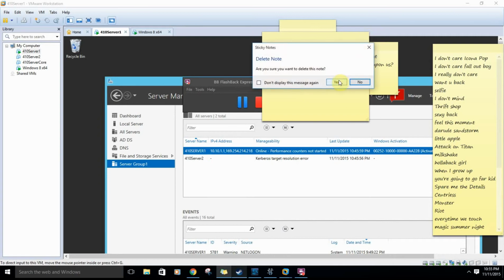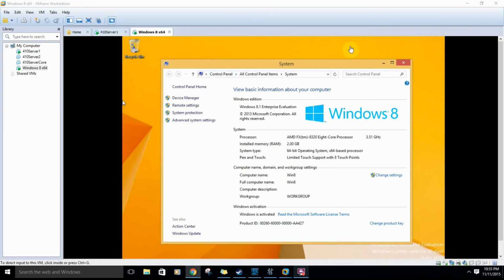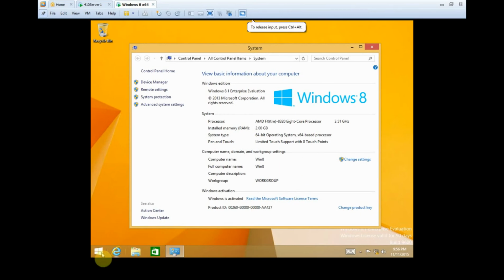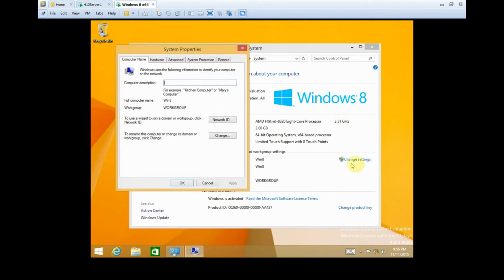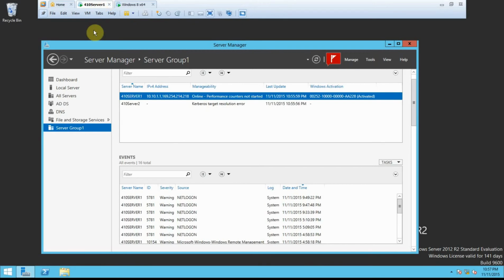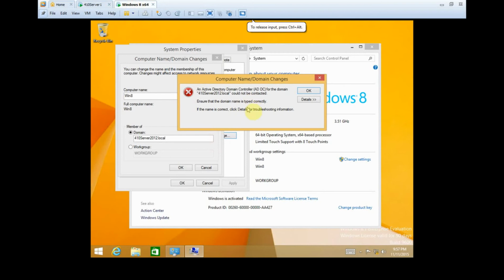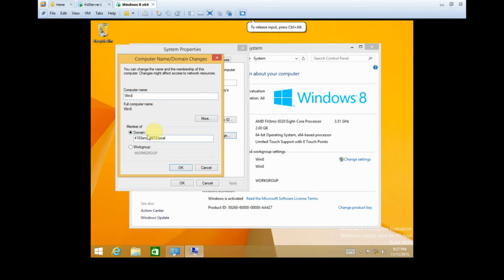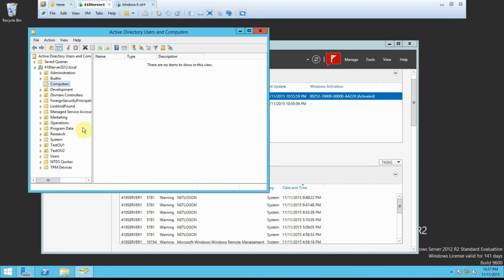Joining a computer to a server domain